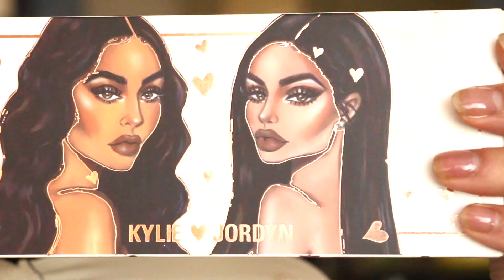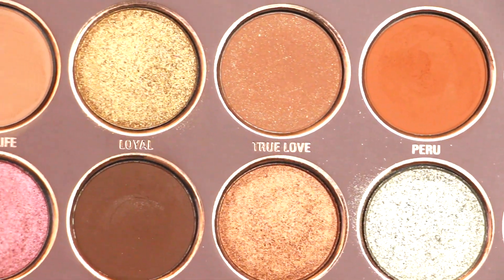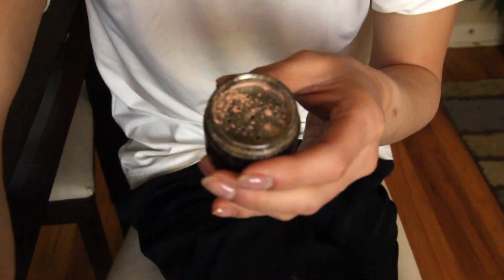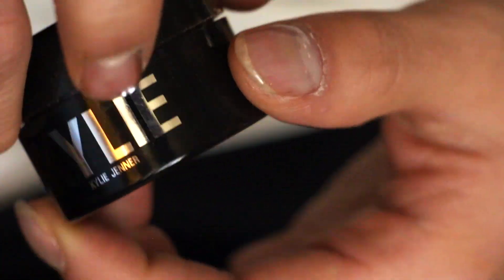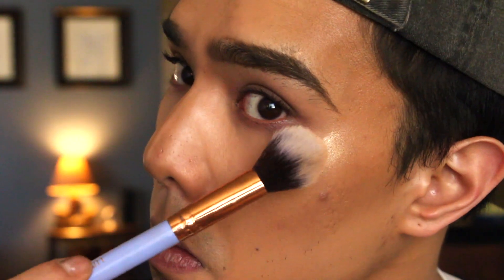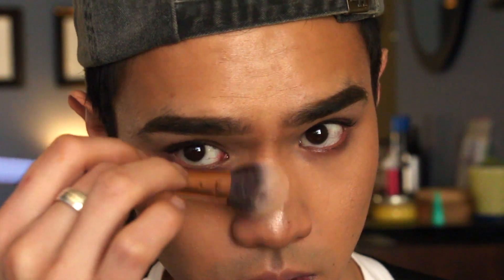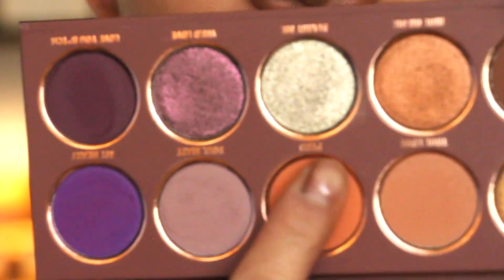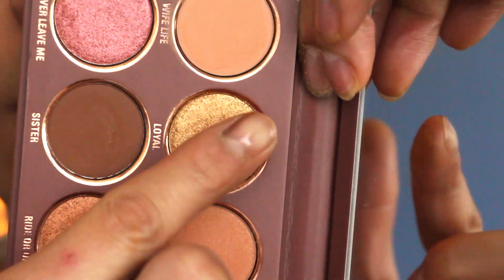KYLIE COSMETICS:: JORDYN KYLIE PALETTE | First Impressions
Hey Guys! Today I am finally trying out some products from Kylie Jenner's beauty line! I have been dying to try her stuff and finally found somethings I wanted to order.

PRODUCTS MENTIONED::
Kylie Cosmetics Kylight - Cheers Darling
Kylie Cosmetics Loose Highlighter  - Fiji
Kylie Cosmetics Jordyn Kylie Palette

FILMING EQUIPMENT::
Canon EOS Rebel T5i
Ring Light